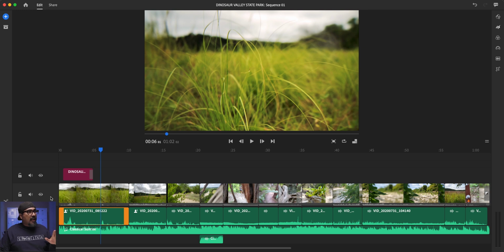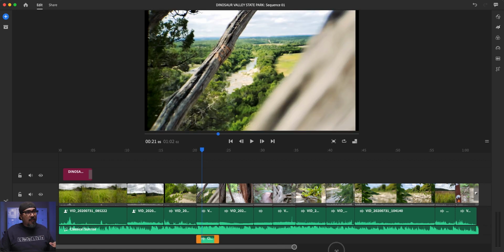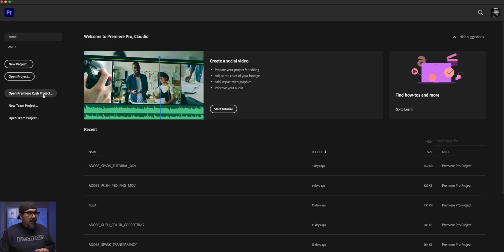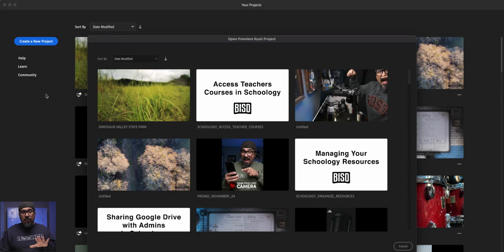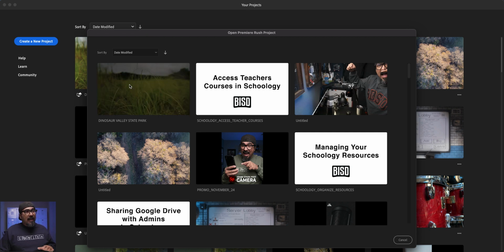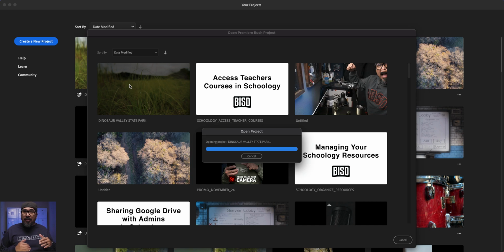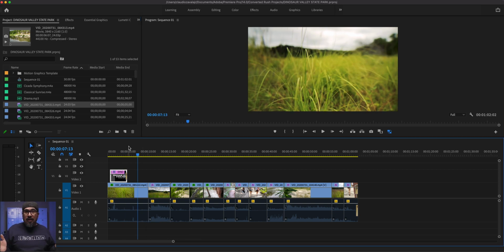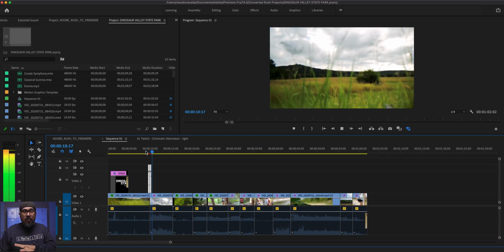How to Edit An Adobe Rush Project in Premiere Pro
In this video, I show you how to open and edit an Adobe Rush project in Adobe Premiere Pro.

Timecodes
0:00​ - Intro
0:30​ - View Project in Adobe Rush
1:22 - Open Adobe Rush Project in Premiere Pro
1:50 - View Project in Adobe Premiere
2:42 - Why Open A Rush Project in Premiere Pro?
3:17​ - Outro

GEAR USE TO MAKE THIS VIDEO